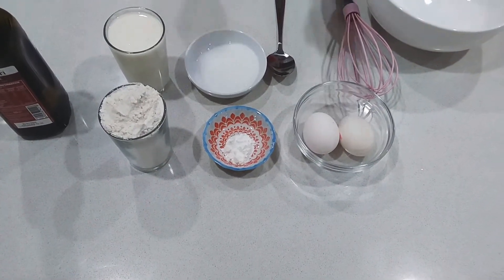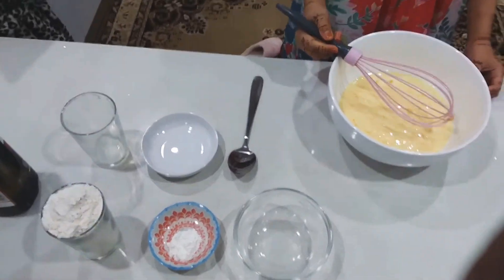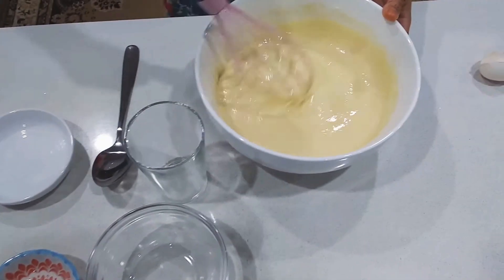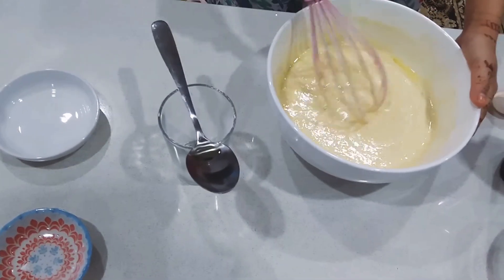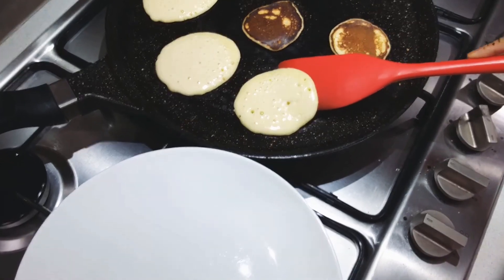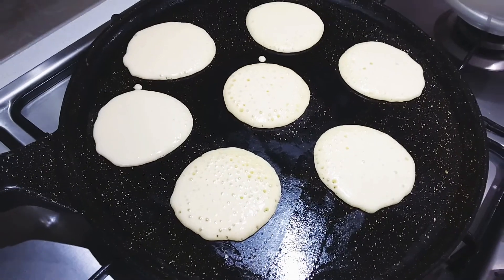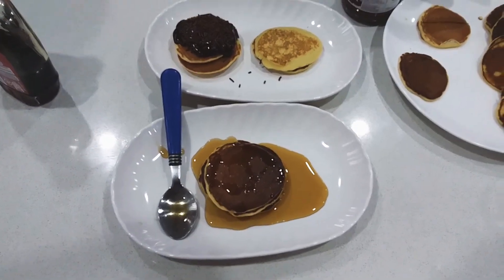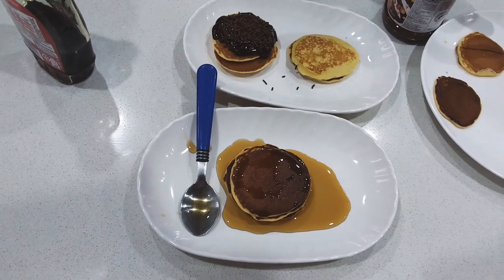Making Pancakes :)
Pancakes

Ingredients:
2 eggs
2 tbs of sugar
1 cup of milk
1 cup of flour + 2 spoon
1 tsp baking powder
2 tbs of olive oil/butter
your favorite topping